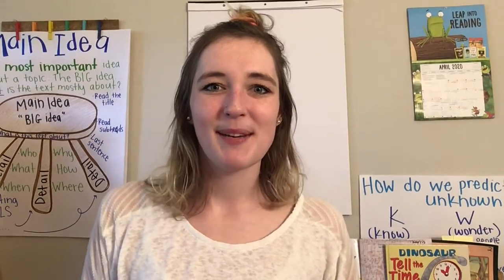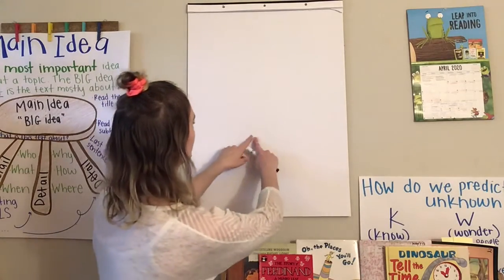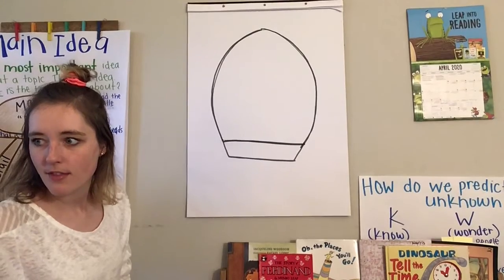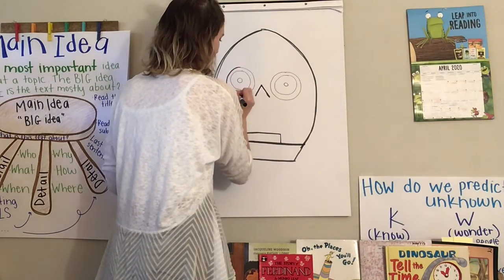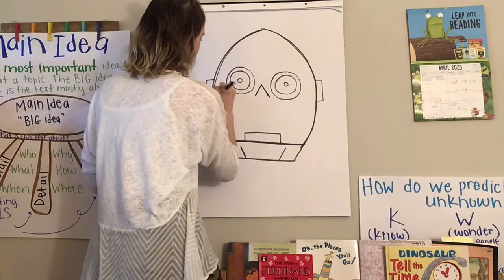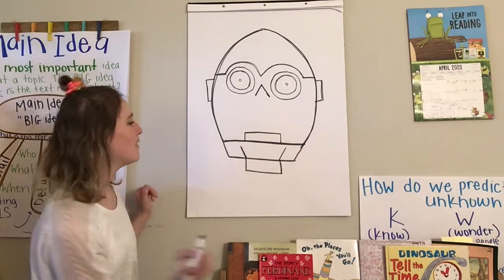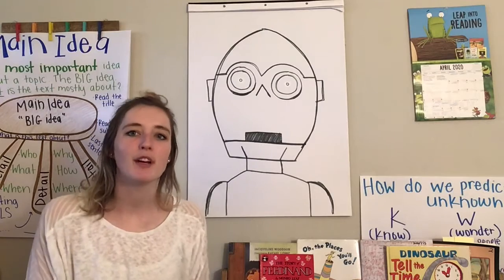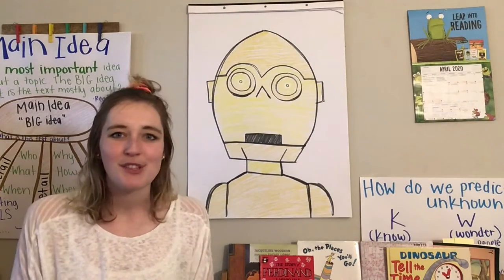Ms. Johnson Art Lesson - Drawing C3PO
It's art time! Follow along with Ms. Johnson as she draws one of the funniest character in Star Wars... C3PO. The steps are quick and easy and there are plenty of characters to draw, so let her know if you had fun! Comment please :)